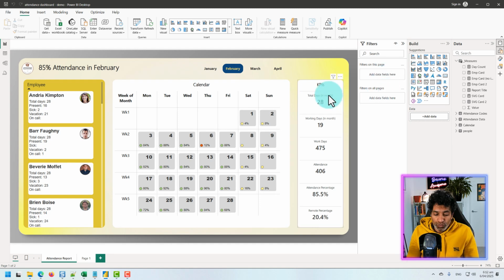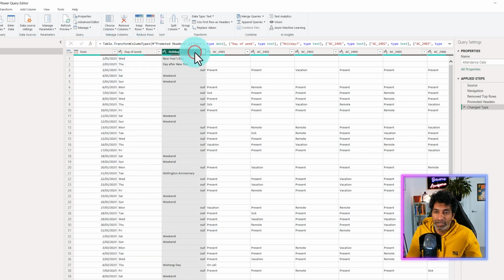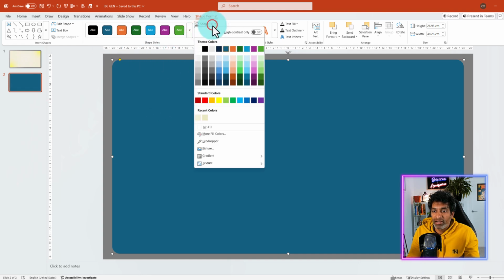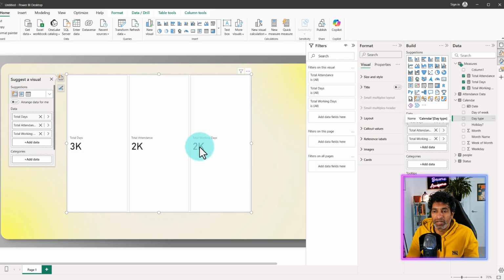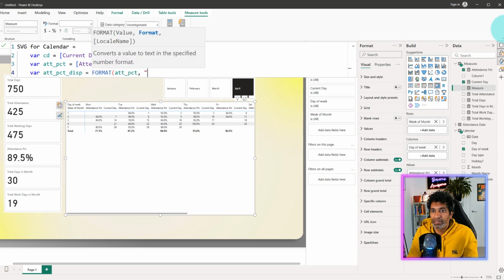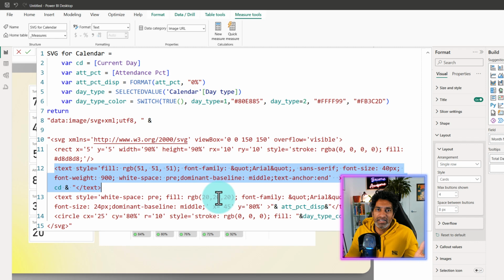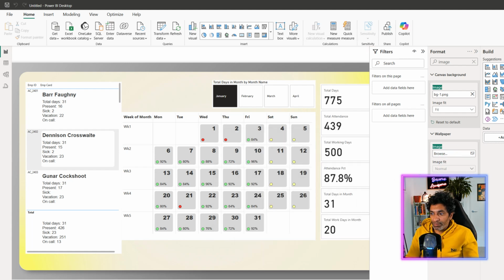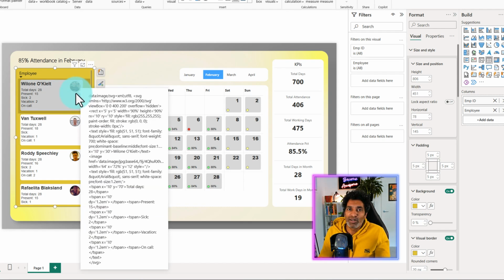Make an AWESOME Employee Dashboard with Power BI (Adv. DAX)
Power BI is great for generating HR reports, employee reports and dashboards. In this video, learn how to use Power BI, Power Query, Power Pivot, DAX, SVG Measures and visual design to create an impressive employee attendance dashboard.

🕑 Video Topics & Timestamps:
0:00 - Demo of our Employee Power BI Dashboard
1:29 - A closer look at the data
2:54 - Dashboard Design - Inspiration
3:43 - Designing the Dashboard in OneNote
7:48 - Loading and transforming data (with Power Query)
16:00 - Data Modelling
17:28 - Background Design (in PPT)
20:50 - Page Design in Power BI
21:40 - What visuals we need?
22:23 - Setting up a dedicated measures table in Power BI
23:02 - DAX Measures for our analysis
31:03 - Designing the Calendar View (with just matrix)
33:00 - Using SVG to create a better calendar view
41:35 - Adjusting the SVG Calendar Colors and Matrix Format
45:55 - Designing Employee Card Visual with SVG + DAX
49:00 - But images are not loading with SVG - fixing the issue with Power Query
56:00 - Formatting the dashboard
1:01:00 - Adding dynamic dashboard title to tell a story
1:03:00 - In conclusion